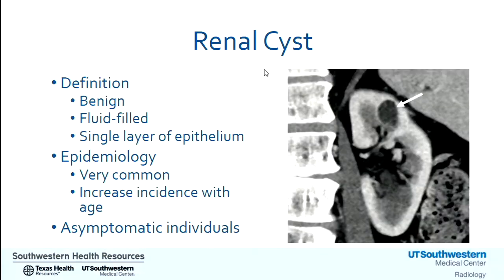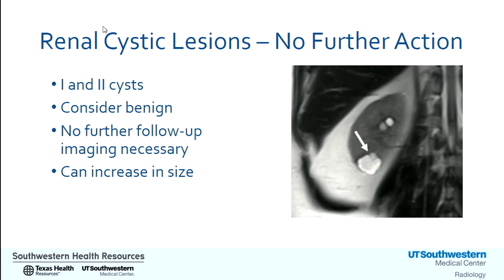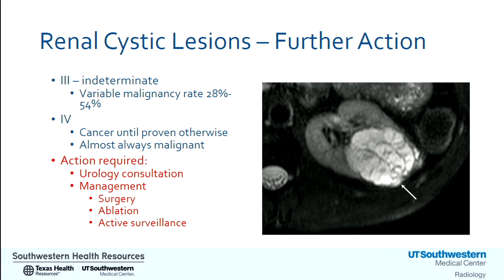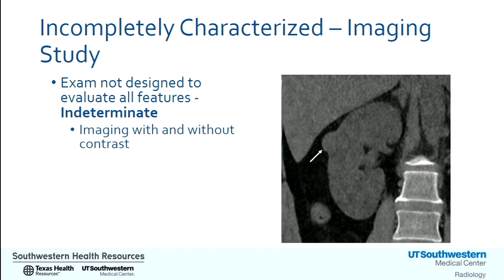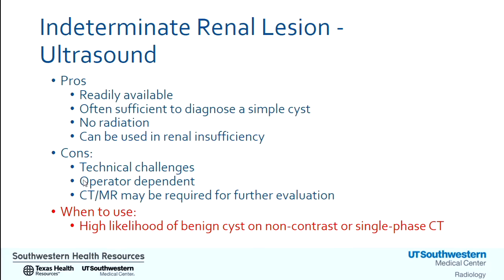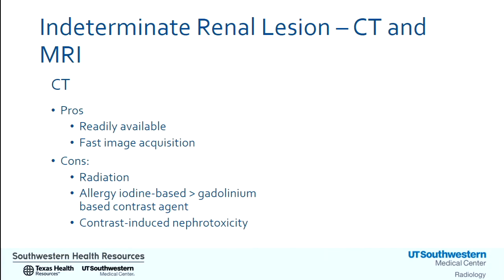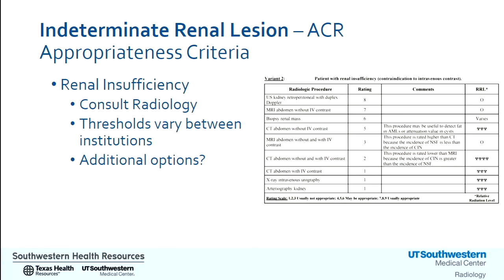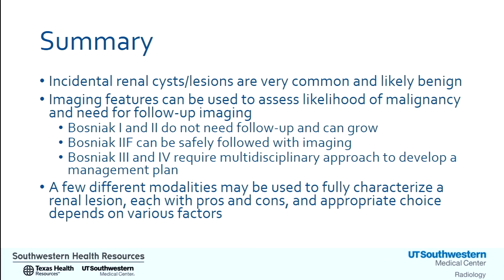My Patient Has a Renal Cyst: ACR Incidental Findings Committee Follow-Up Recommendations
Alberto Diaz de Léon, M.D.'s presentation on follow-up recommendations for renal cysts from ACR's Incidental Findings Committee given during our 2nd Right Scan from Head to Toe CME meeting.